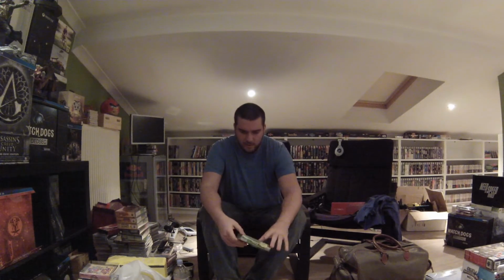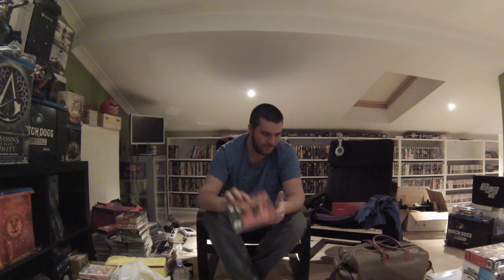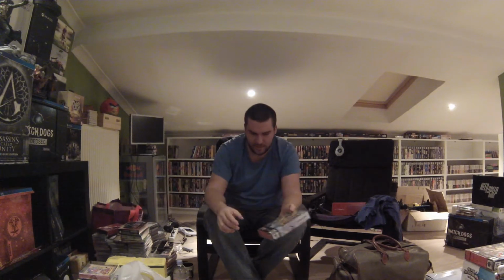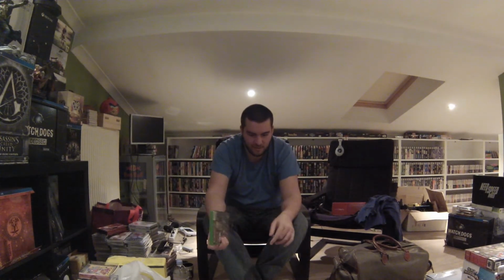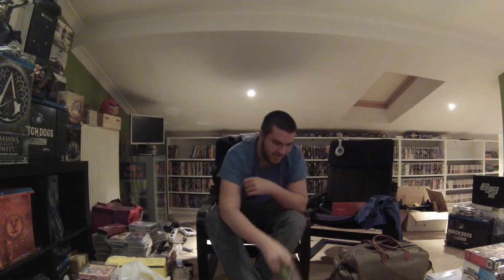Amazing pickups GB/Xbox 14/03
Picked up some amazing things lately, so decided to make a 2 parter!